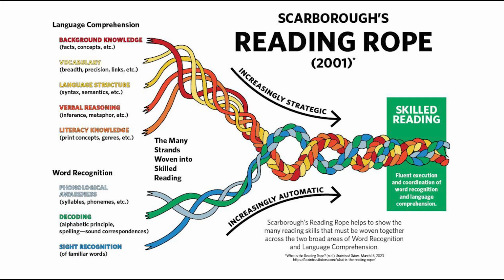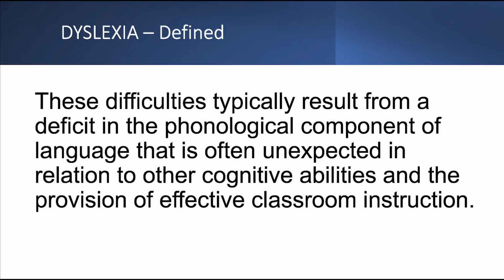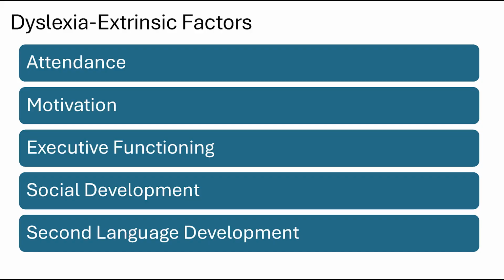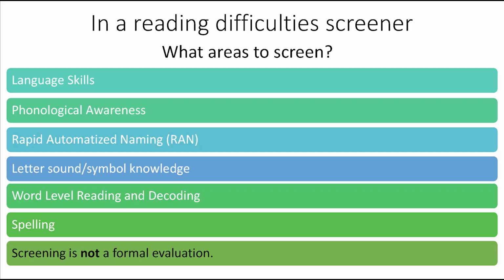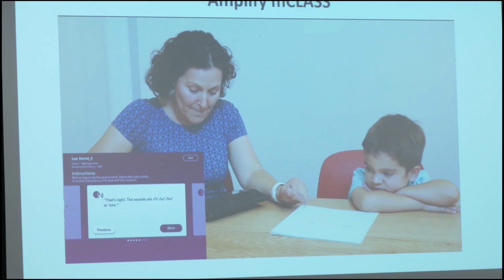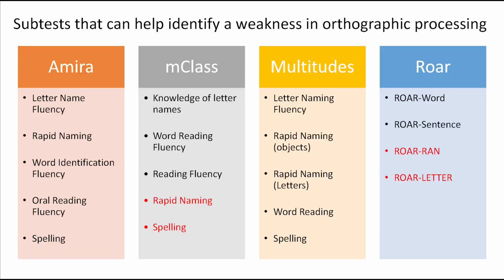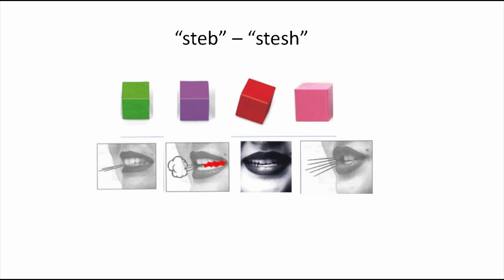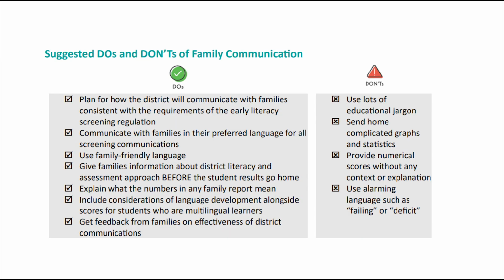Implementing the Reading Difficulties Screener presented by Daniel Silberstein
Join Daniel Silberstein, Educational Specialist at the Diagnostic Center of Northern California, as he walks educators and administrators through the implementation of the Reading Difficulties Risk Screener (RDRS) — a critical piece of California's effort to ensure all students are reading proficiently by grade 3.

We'll cover:
Background of reading difficulties and dyslexia.
Implementation of RDRS in grades K–2.
Practical next‐steps for educators, literacy coaches and district leads.
Key decisions to consider: choosing a screener, aligning supports, monitoring progress.

According to the California Department of Education (CDE), the ability to read is “a critical gateway to a healthy, successful life.” To accelerate student achievement, the state has approved a list of four reading-difficulty screeners for K–2 under SB 114. (cde.ca.gov)

This session is especially important for district and site-leadership teams charged with literacy implementation, and for classroom teachers seeking clear direction on “What do we do next?”

What you’ll learn:
The legislative and research background behind the RDRS.
An overview of each screener.
How to interpret screening data and turn results into actionable intervention plans.
Tips for building district-wide systems: coordination across site-leadership, special education, English Learner programs, and multi-tiered supports.
How to communicate findings to stakeholders (teachers, families, community) and align next steps with equity in mind.

For additional resources and access to a slide deck, collaborative tools, screening materials, and professional resources to support your

Who should watch:
District literacy leads & coordinators
Site administrators (Principals, Assistant Principals)
K–2 classroom teachers
Intervention specialists and literacy coaches
English Learner and special-education teachers
Anyone committed to ensuring equitable reading outcomes for all students

What’s your next step after screening? Are you already using one of the approved tools? Share your experience, challenges or wins in the comments—your insight benefits the whole education community.